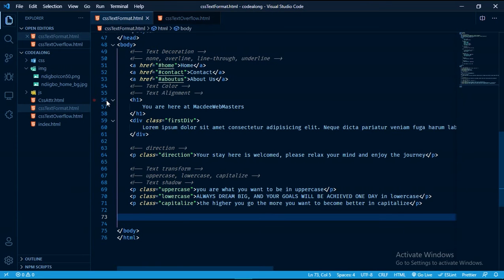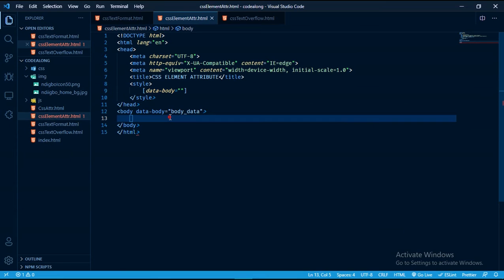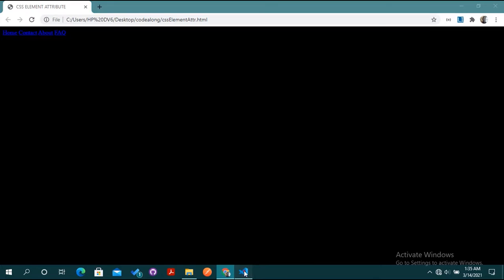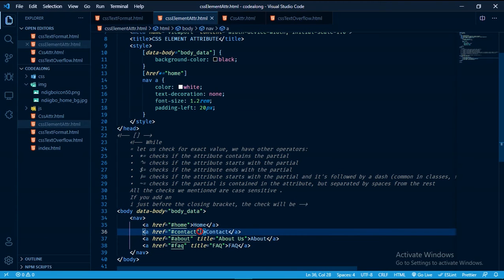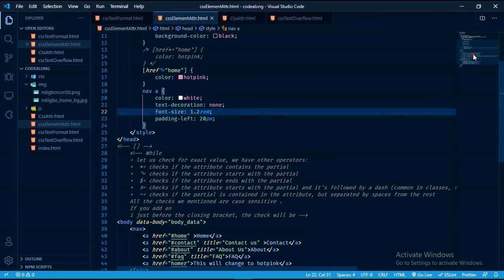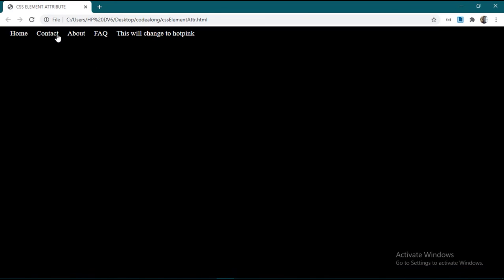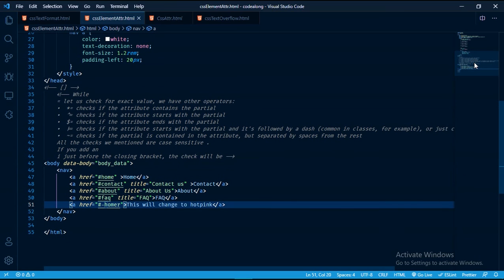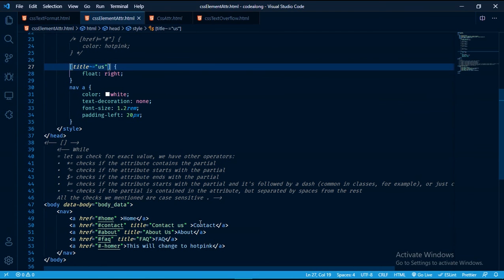Codealong with gOZiechukwu - CSS ATTR SELECTOR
An explanation of using attribute on the HTML tags to style its contents.